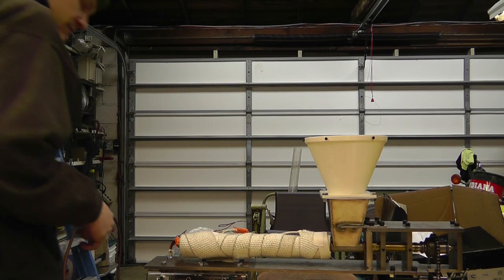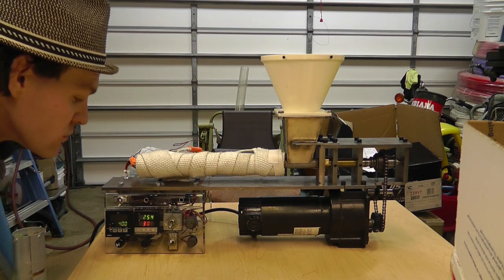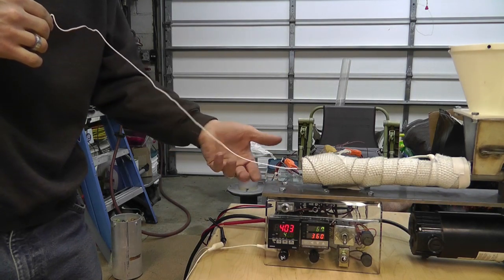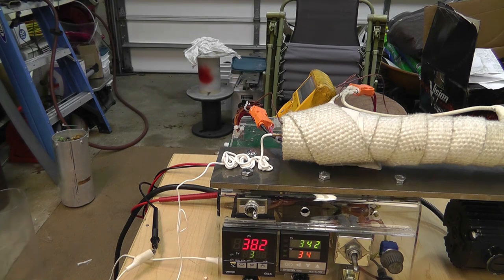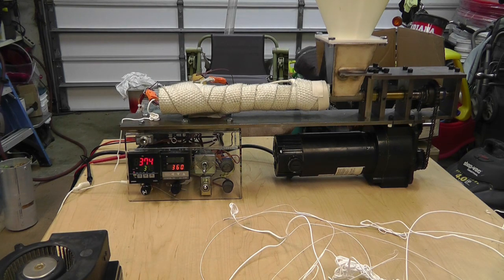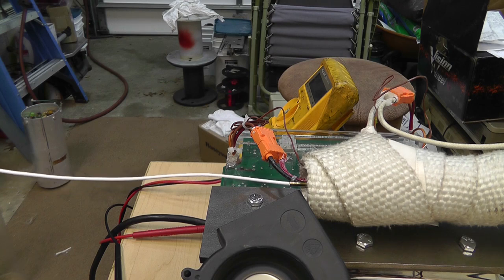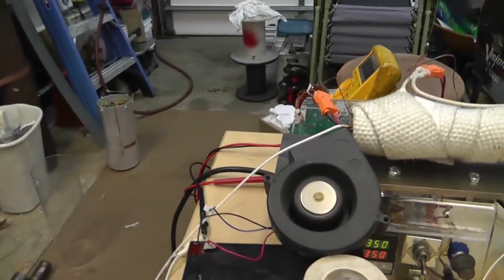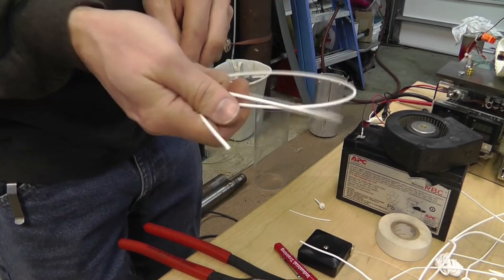#4 ~Russ's Filament Extruder: First Test Run! Wahoo! First Squirt!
#4 ~Russ's Home Brewed Filament Extruder: First Test Run! Wahoo! First Squirt!
Although The basic principal of the extruder is not m idea, this build was engineered in my head as I constructing it... It's all custom to this extruder...

~Russ